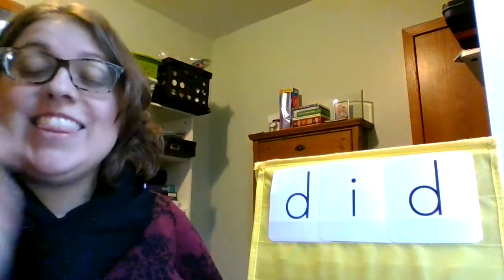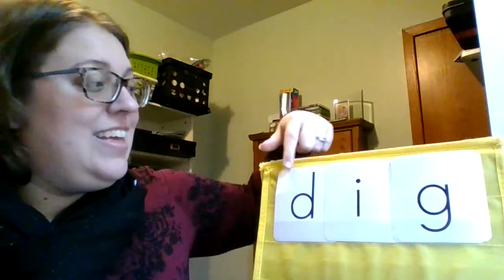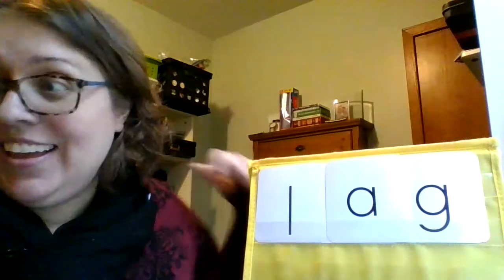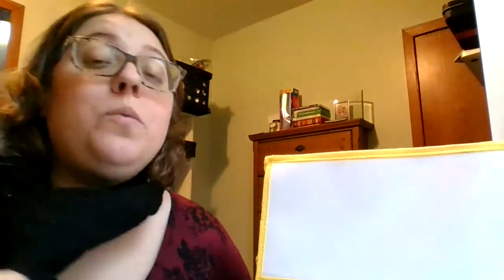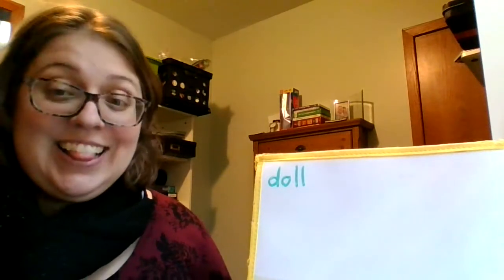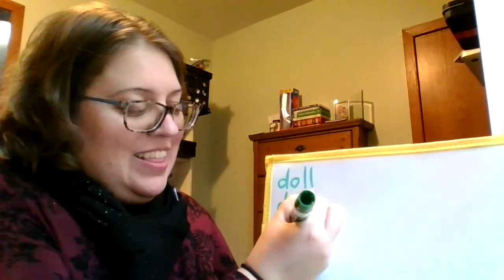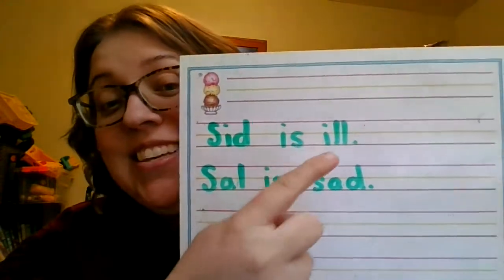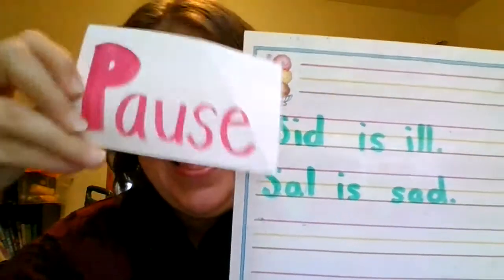Daily Routines Icky Lesson 6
Daily Routines for Reading Icky Lesson 6